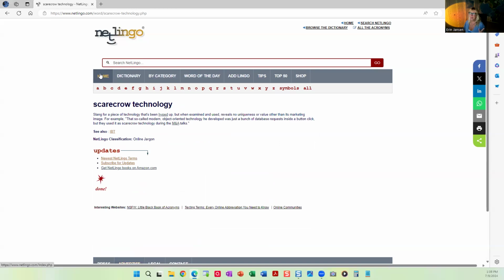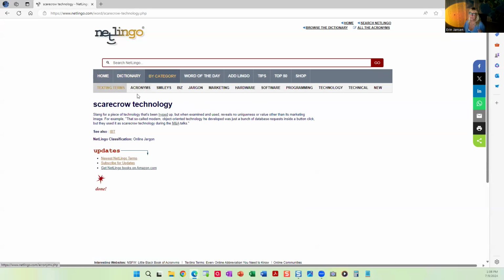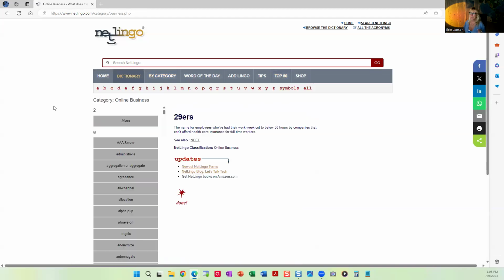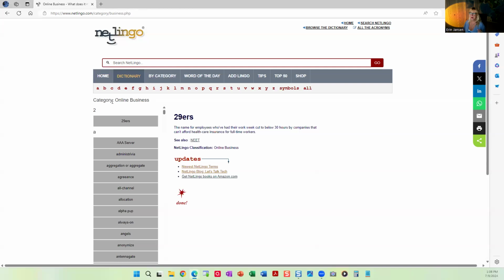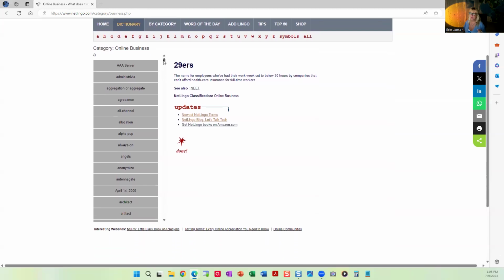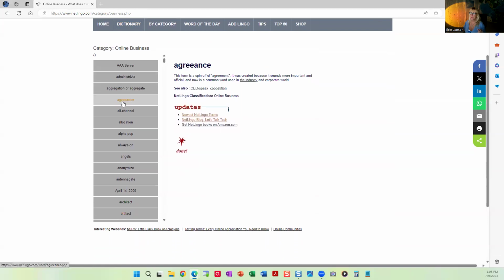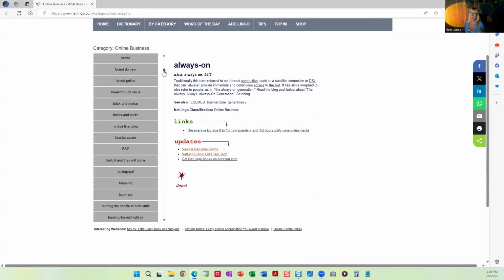"scarecrow technology" is the INTERNET WORD OF THE DAY & ACRONYM = "4"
Today Erin highlights business lingo and confesses that people in the high tech industry really do talk like this! Is she 4 it? You bet :)